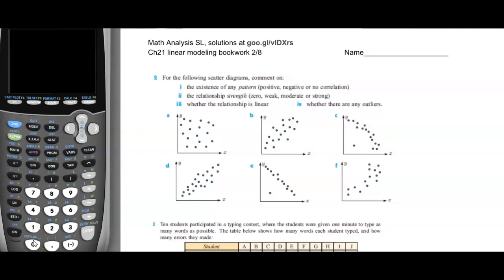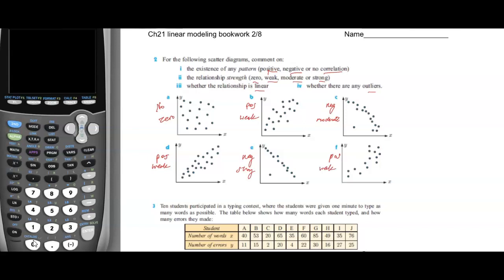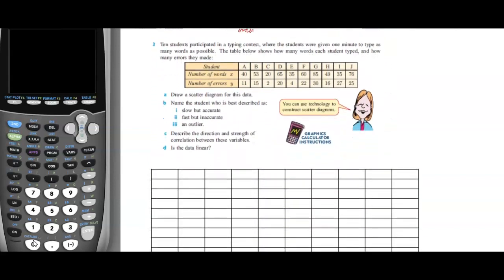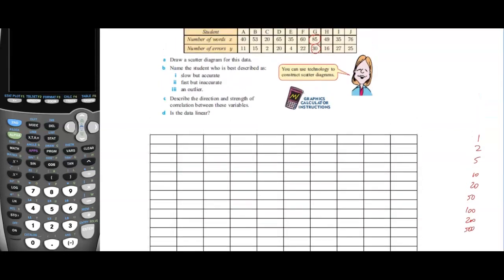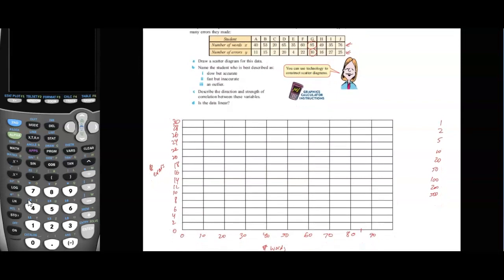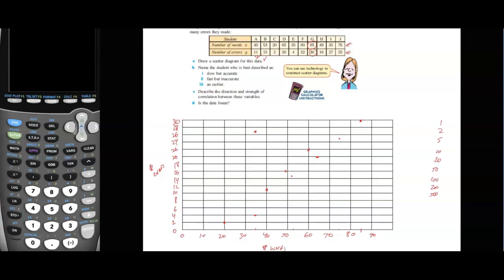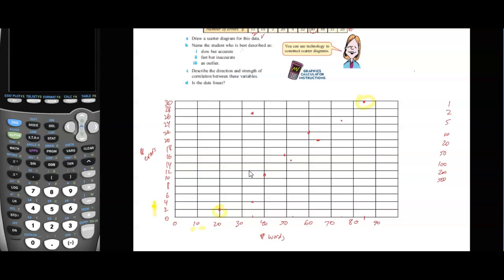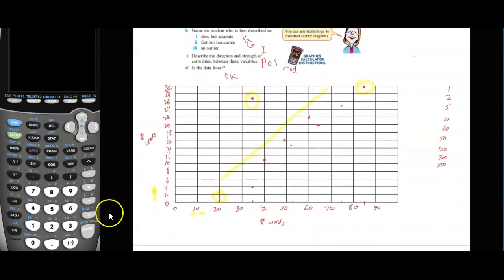MAASL linear modeling p2